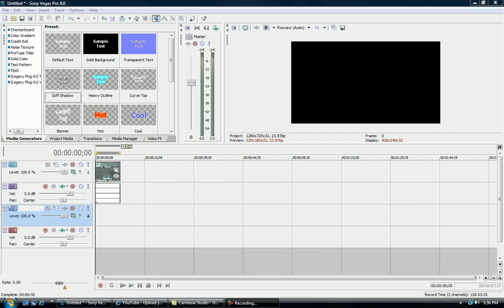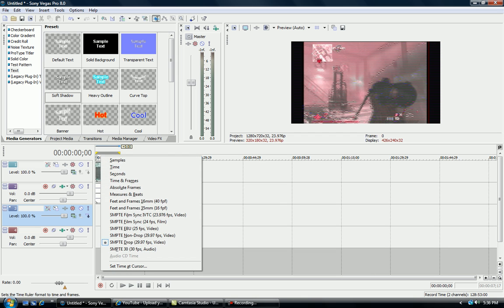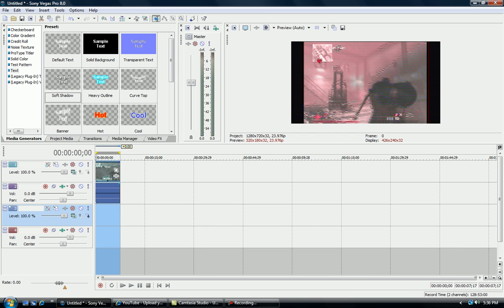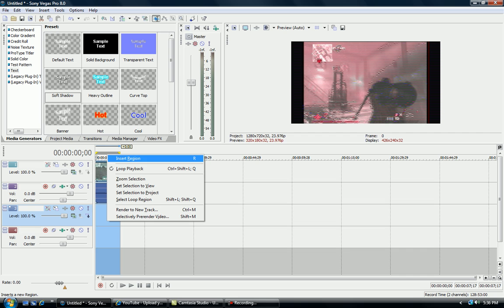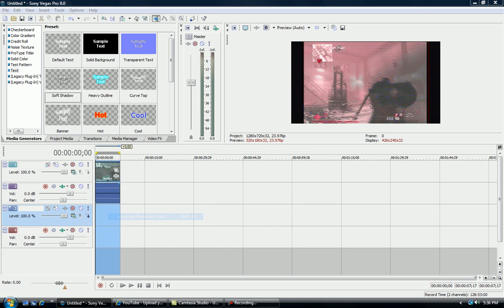Sony Vegas Tutorial-Selective Pre-Render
A tutorial on how to render a video so u have smooth video playback for the preview.